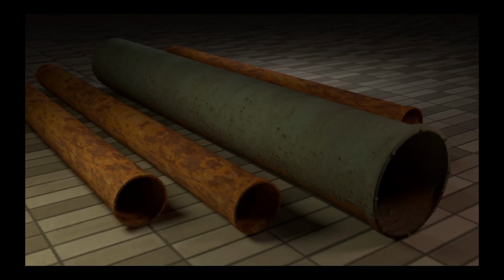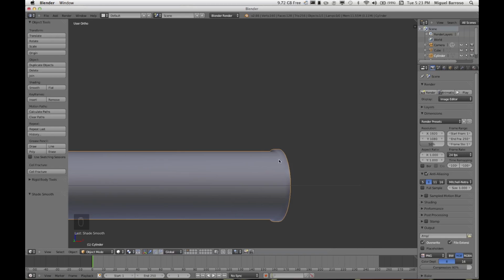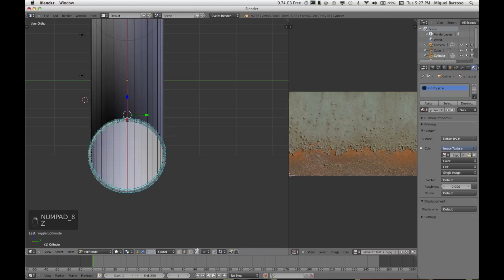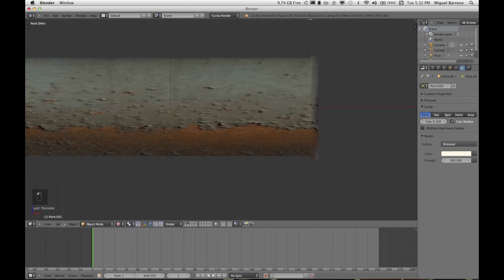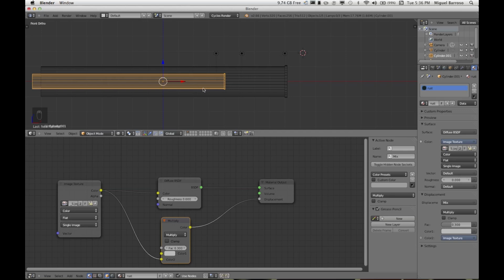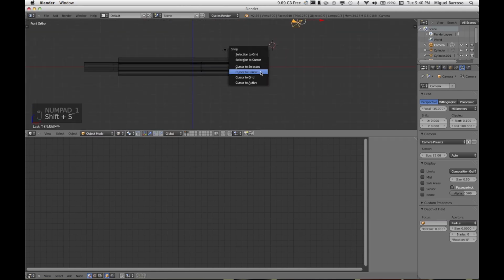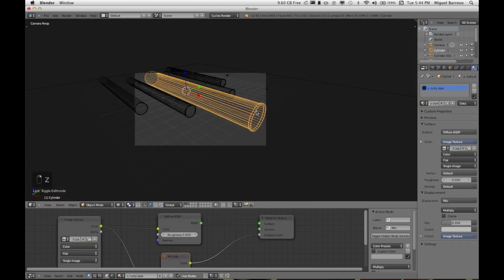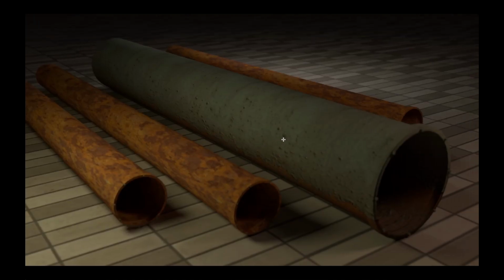Blender 2.66 tutorial: Beginners UV mapping and bump mapping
In this Blender 2.66 tutorial, we will cover:  UV mapping and bump Mapping on to pipes.  How to " uv  unwrap "  I will fallow up this video with a more in depth tutorial on UV mapping and Bump mapping. Thanks again for watching